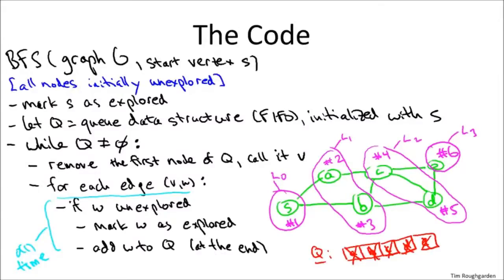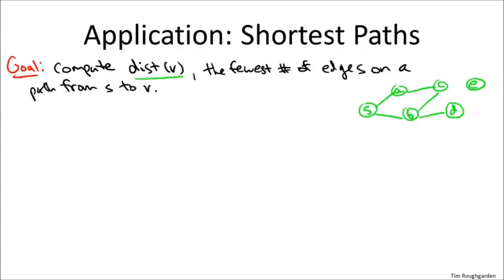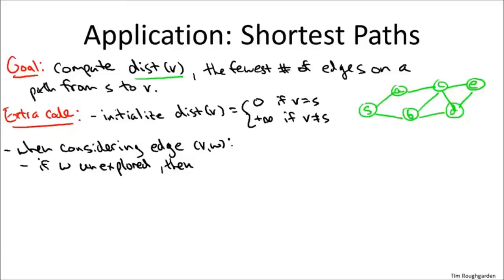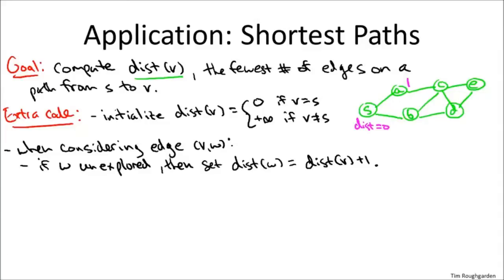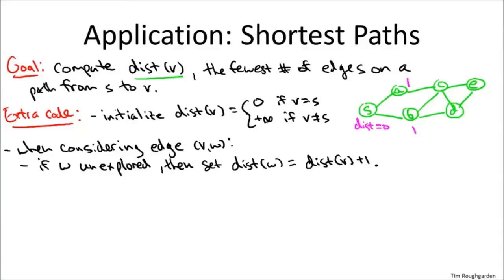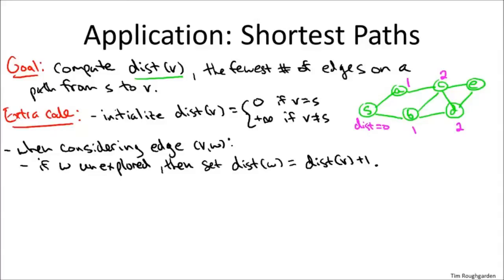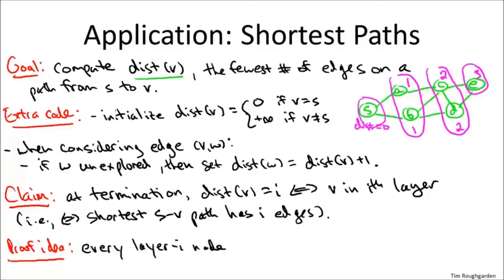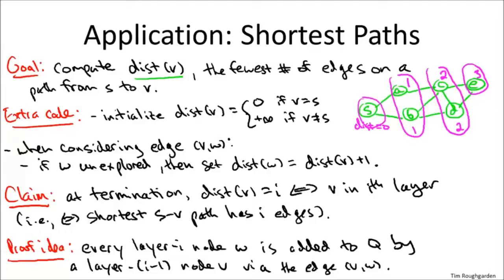BFS and Shortest Paths | Algorithm